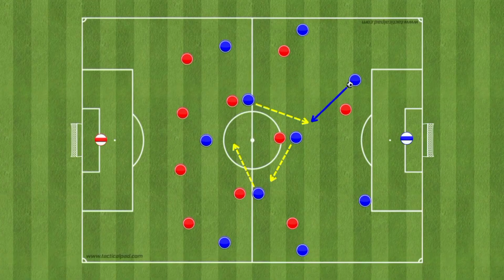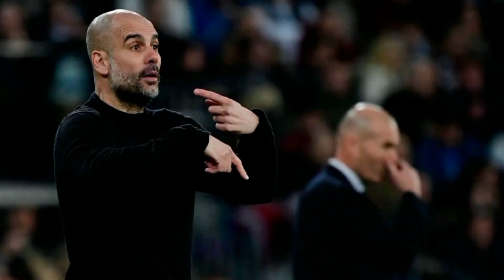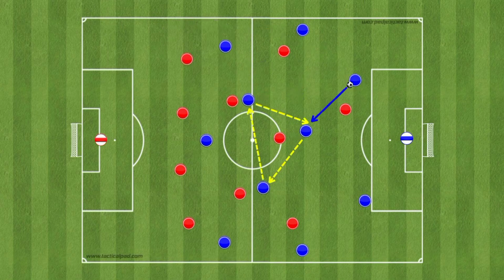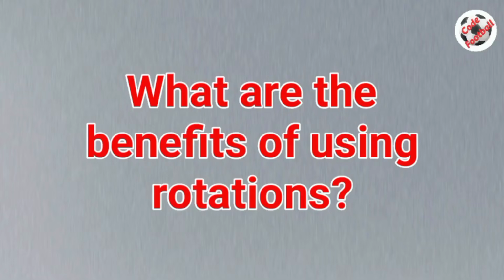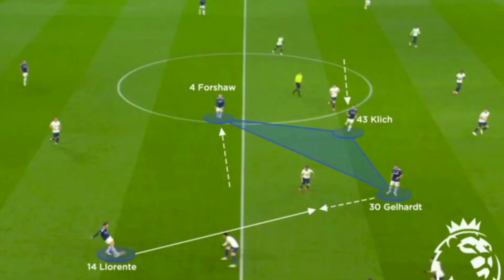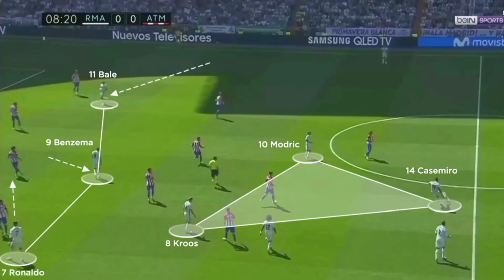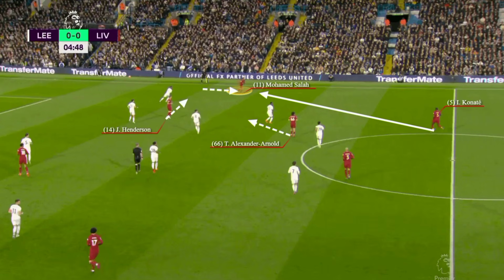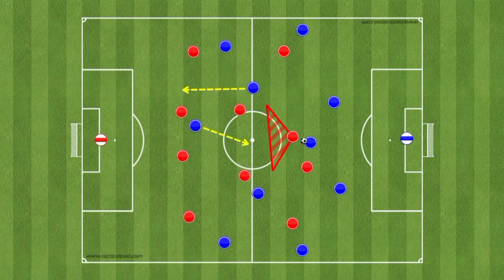The rotations! Tactical analysis!